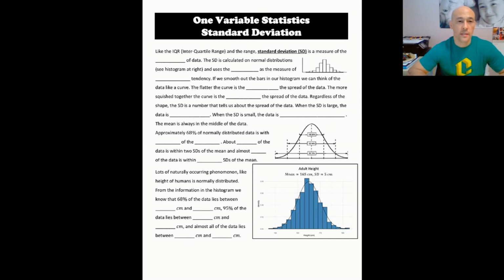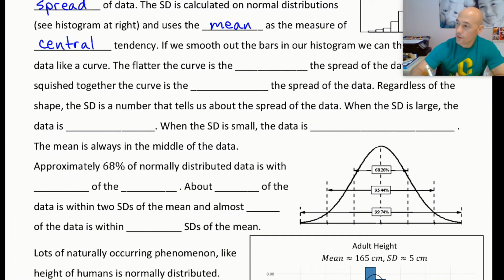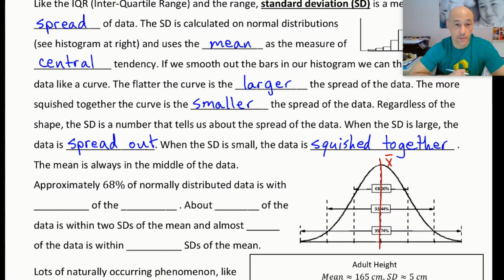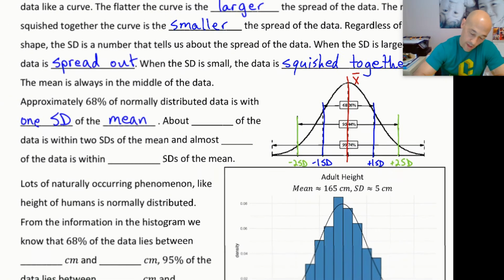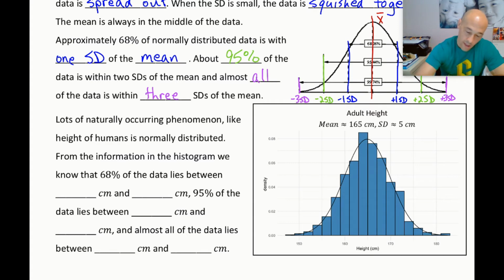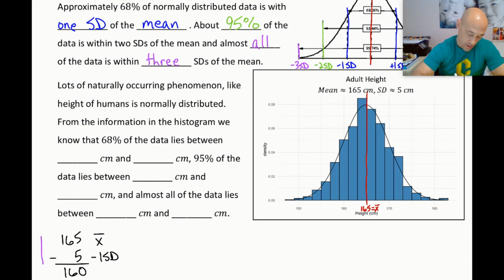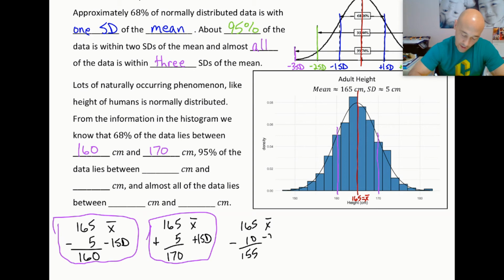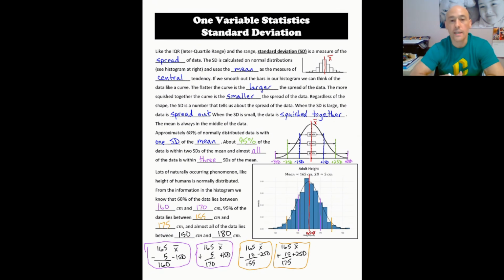One Variable Statistics -- Standard Deviation